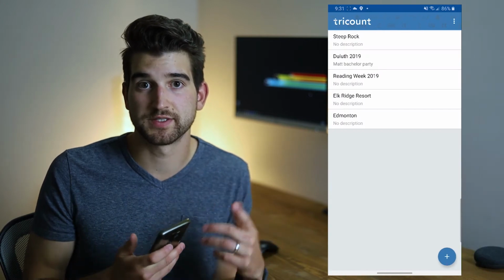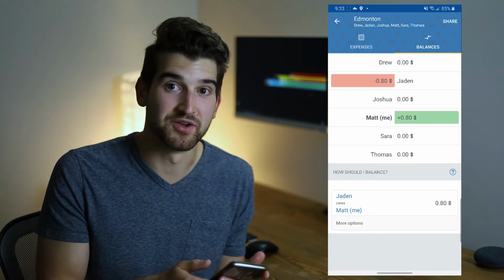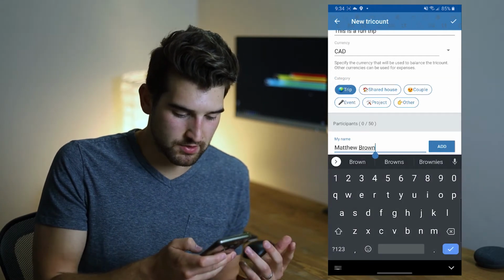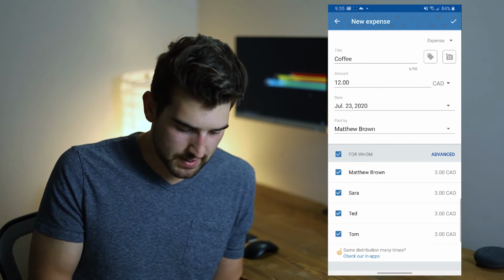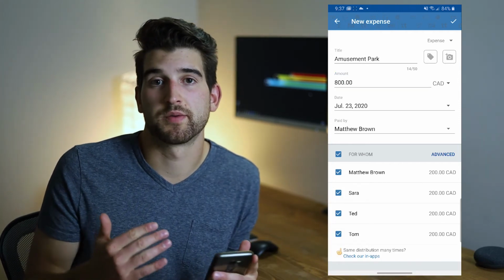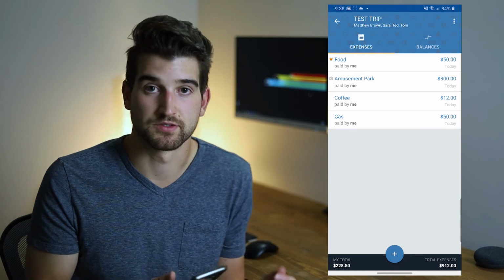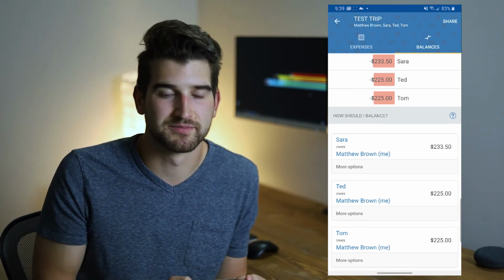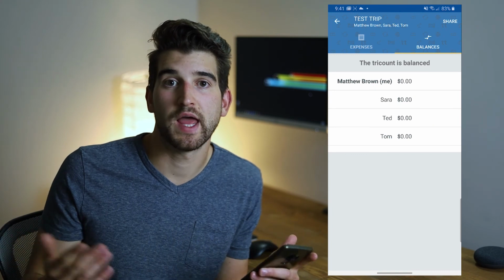Remember Your Memories Not Your Receipts! - Tricount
If you are going on a roadtrip with multiple people this is the app for you. Tri count makes organizing expenses super easy. It even works when you are not connected to the internet.